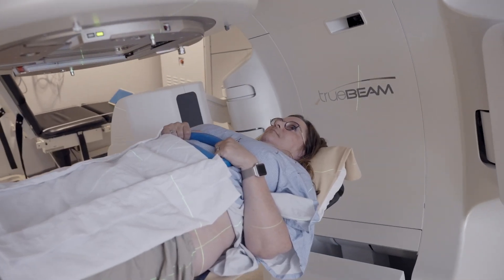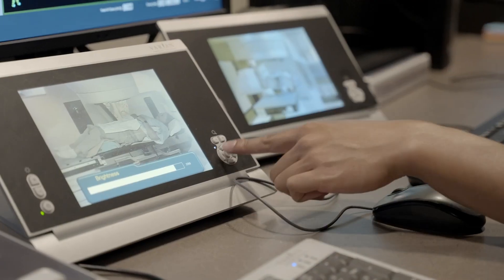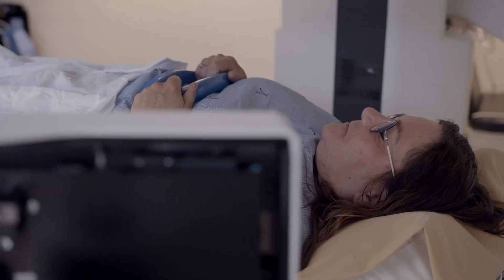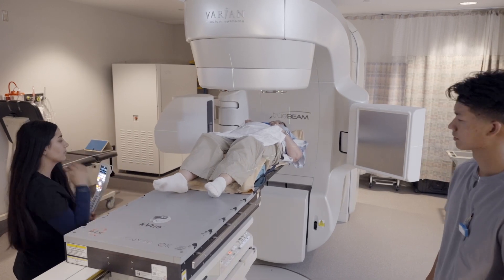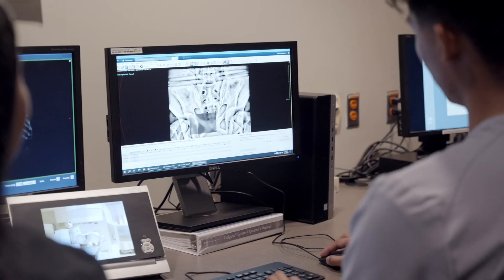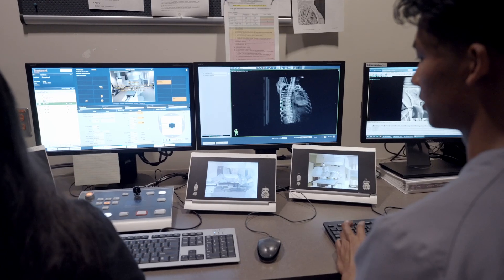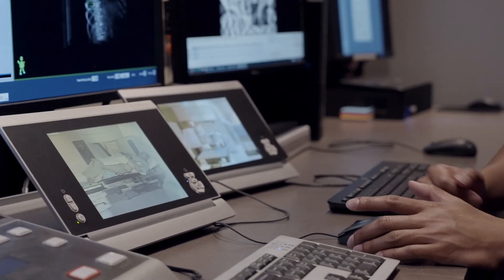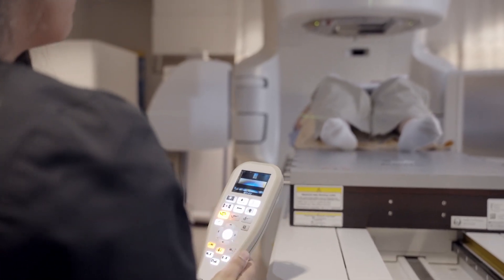Radiation Therapy - Preparation and Treatment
Preparation and Treatment

00:00 Intro
00:41 Consultation: Determine the Best Treatment Option Together
01:08 Preparation
02:17 Preparation Step 1: CT Simulation (Scan and Mark Up)
03:08 Positioning and Immobilization Aids
03:55 Markings
04:48 Preparation Step 2: Treatment Planning
05:10 Treatment Sessions